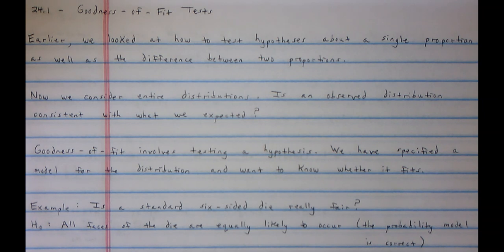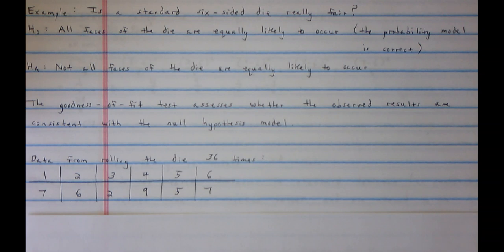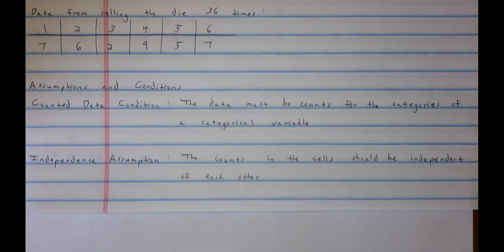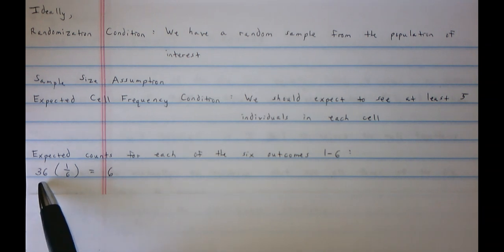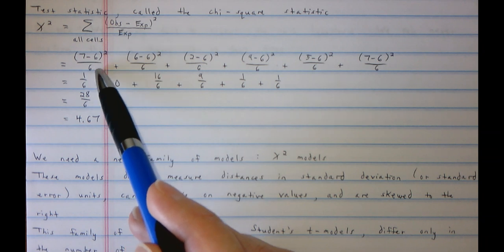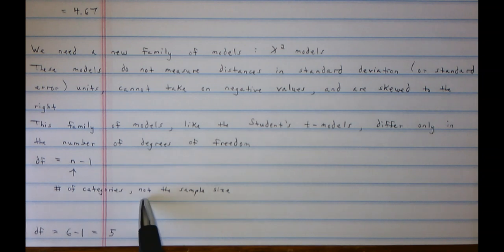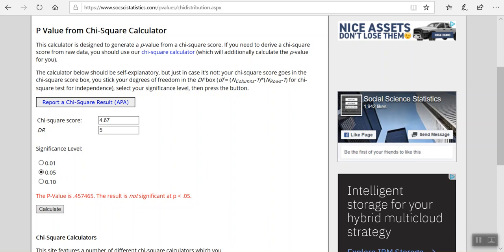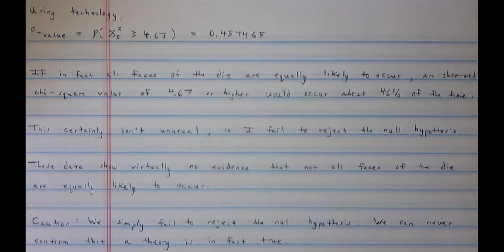Section 24.1 - Goodness-of-Fit Tests